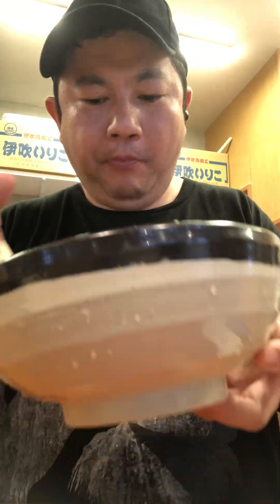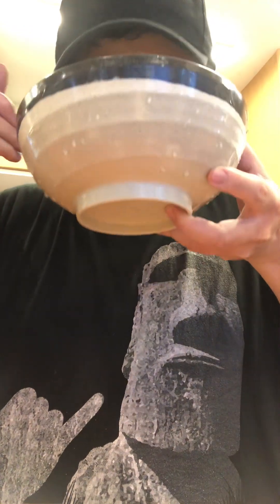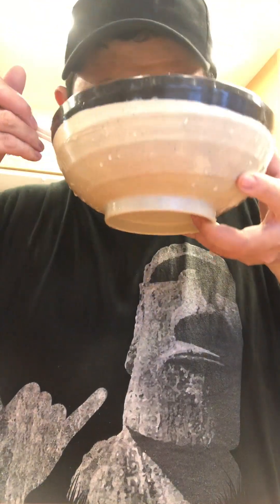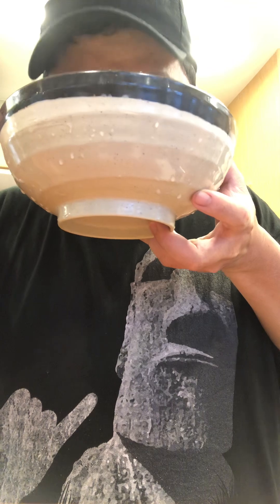立ち食い美味うどん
美味しいおうどん